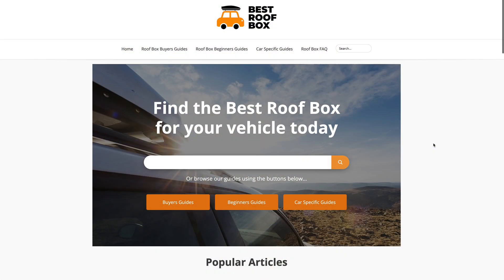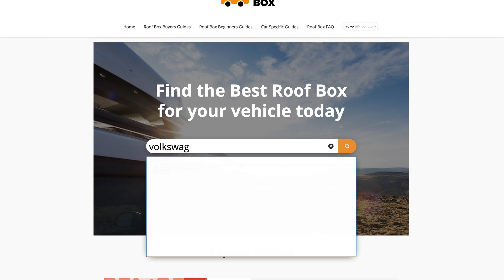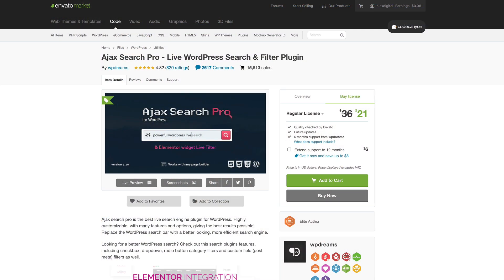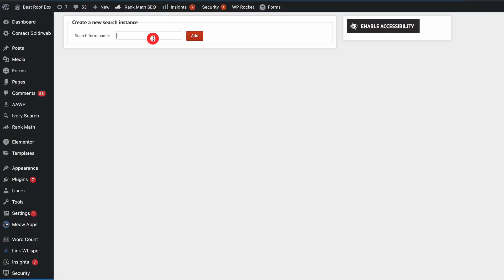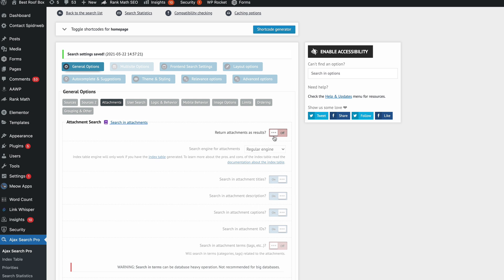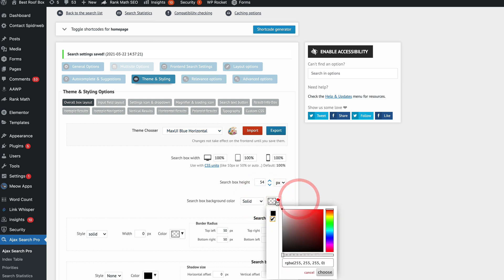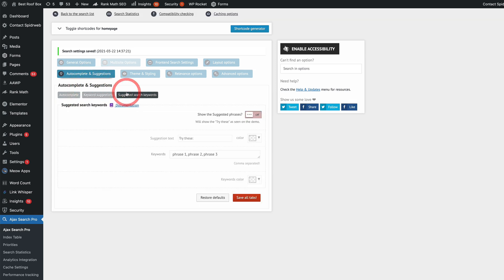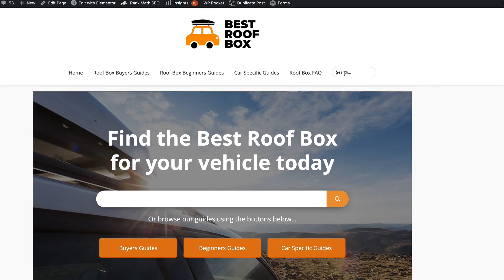WordPress SEARCH PLUGIN + MENU SEARCH + AJAX SEARCH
IIiiin this video I share a WordPress Search Plugin that gives your site Ajax Search and or a Menu Search box. It’s got loads of themes and is easy to install and setup.

Timings:

00:00 Introduction to the WordPress search plugin
01:23 Downloading and installing the plugin
02:38 General options including sources
03:11 Layout Options
03:41 Plugin Themes and Look and feel
04:10 Autocomplete options
04:33 Adding the search box to your site using the shortcode
05:24 Outro